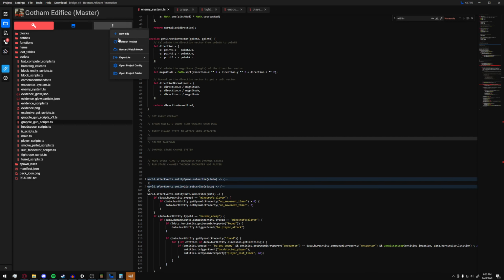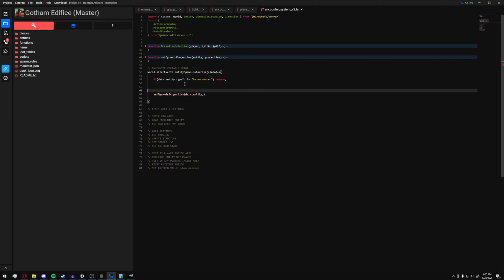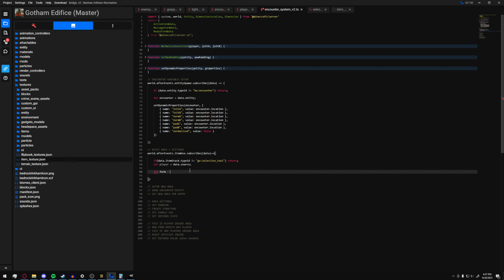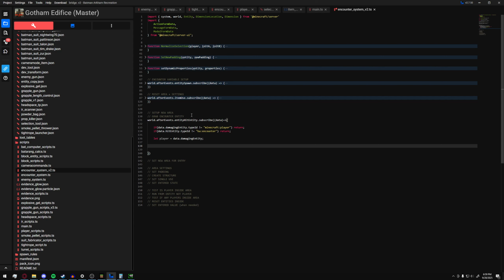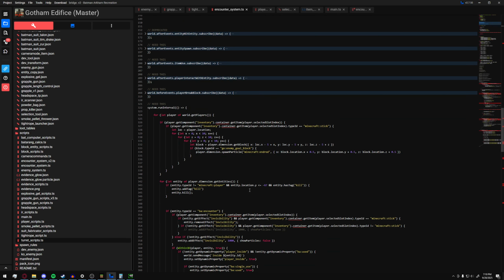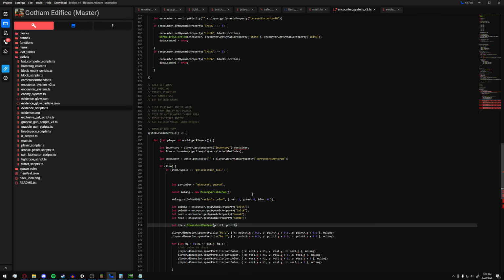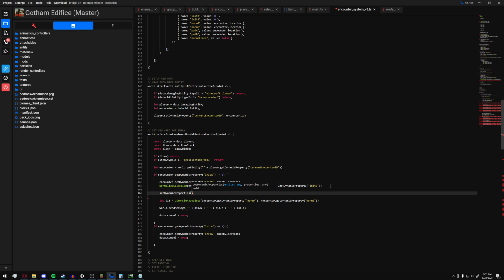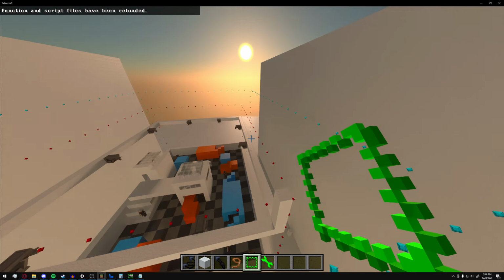Remaking Encounter Tools For Minecraft Batman Addon Pt. 1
This is a VOD from my discord
This is related to Gotham Edifice and LeviTheReclaimed